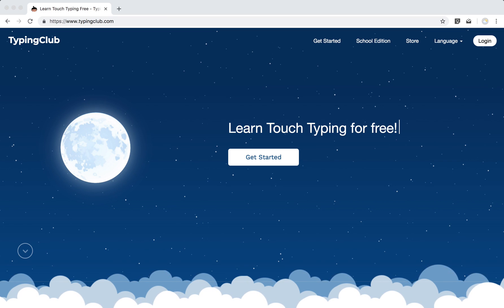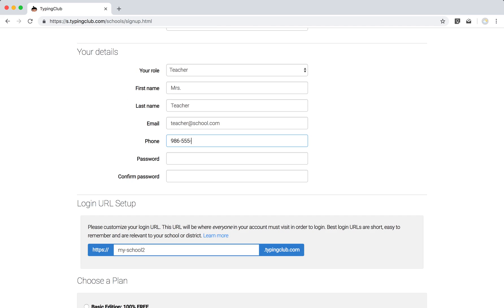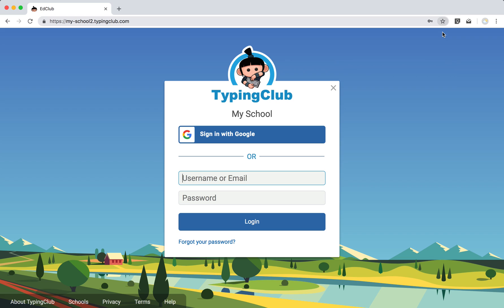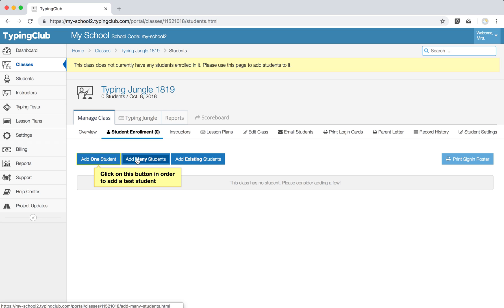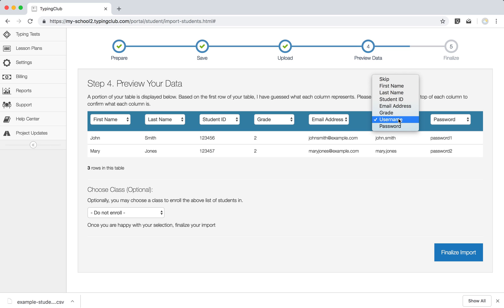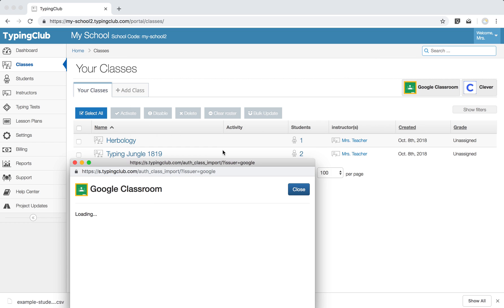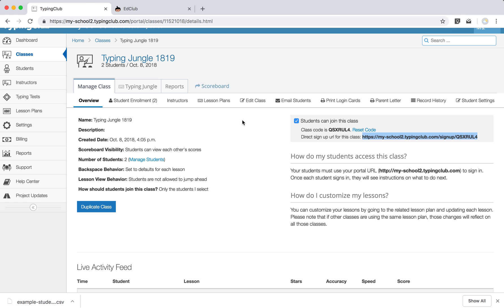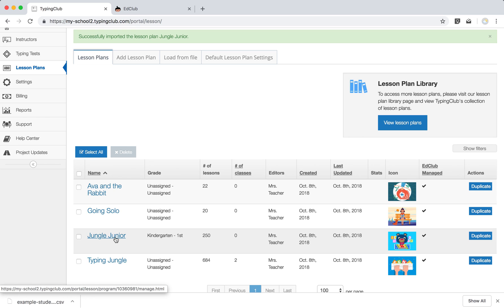TypingClub School Edition Quick Start Guide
Learn how to create your account, add classes, and roster your students.